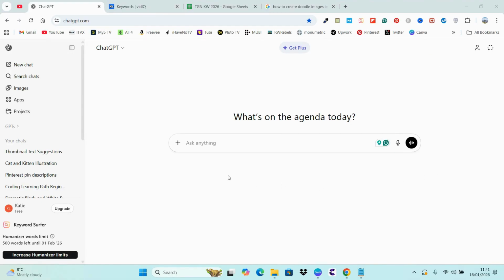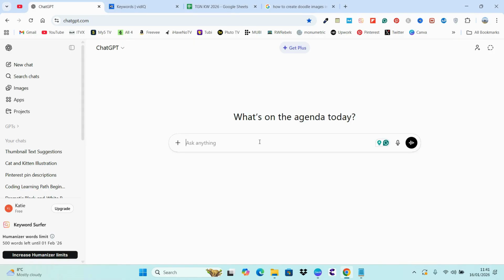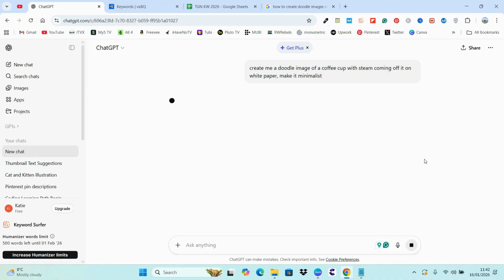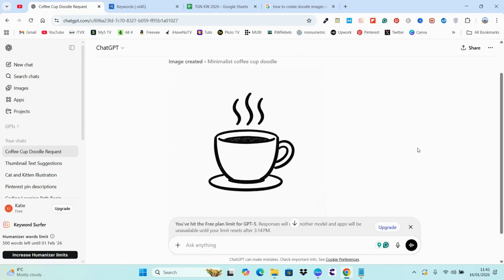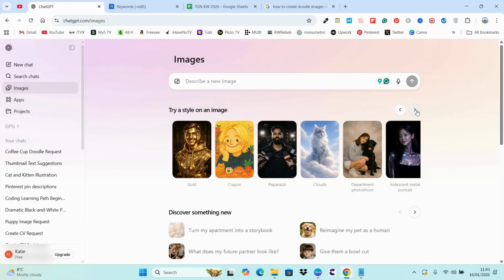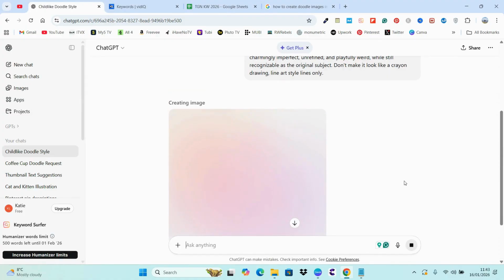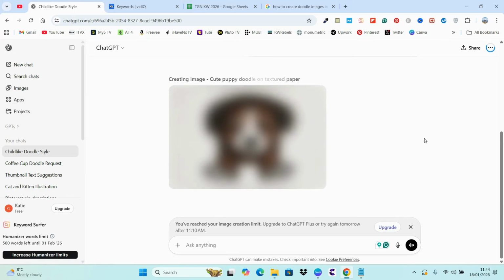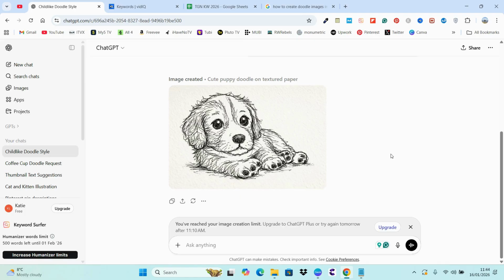ChatGPT Doodle HACK: 2 Methods That Actually Work FAST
Today, we’re diving into how to generate doodle images in ChatGPT.

This quick ChatGPT tutorial shows you exactly how to use ChatGPT and its powerful ChatGPT image generator for creative chatgpt image generation.

We walk through the simple steps on how to generate images using ChatGPT, creating unique doodles with ease.